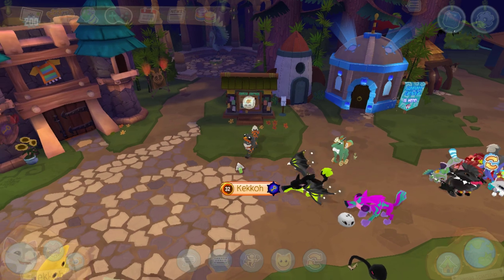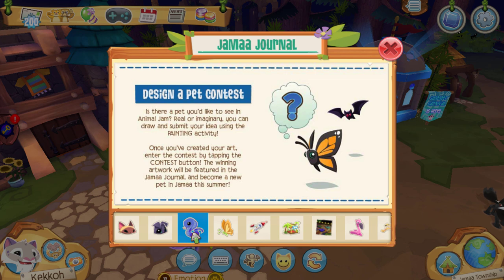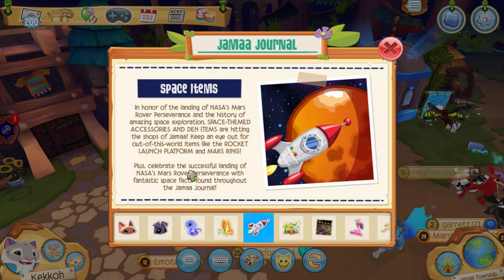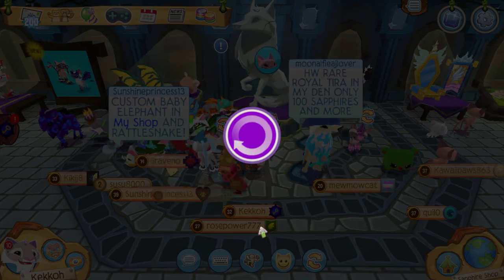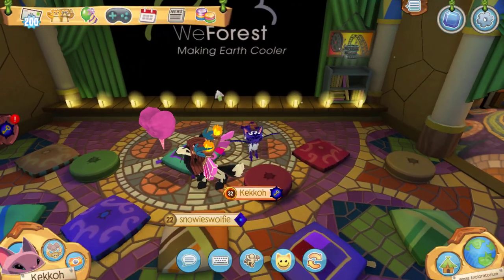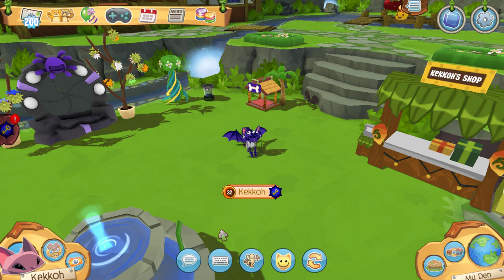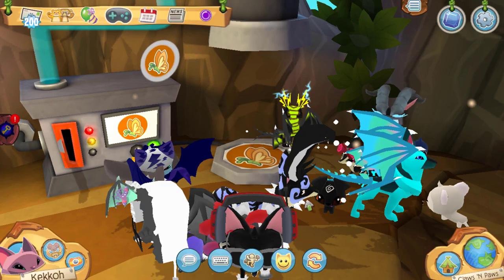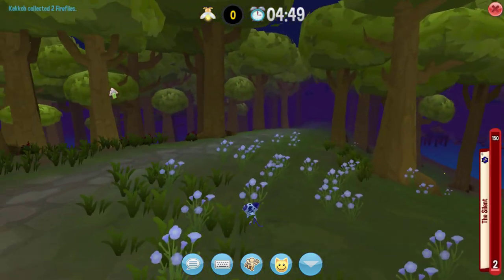New Siamese Cats, PRO Pet Stations, Design Your OWN PET & More! | Animal Jam Update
A new Animal JAM PLAY WILD UPDATE IS HERE!!! In this update we got a new animal, new pet pro stations, pet tokens and much more!!